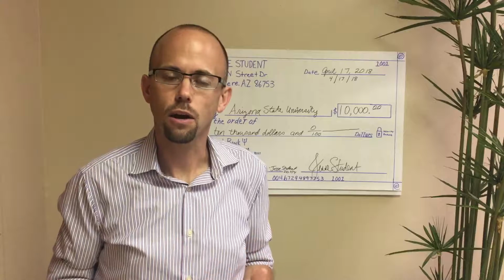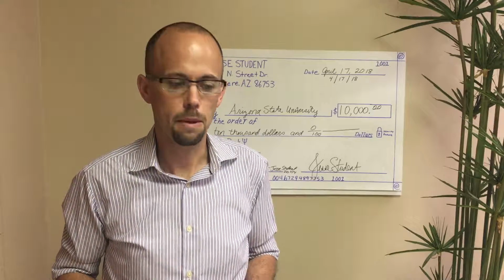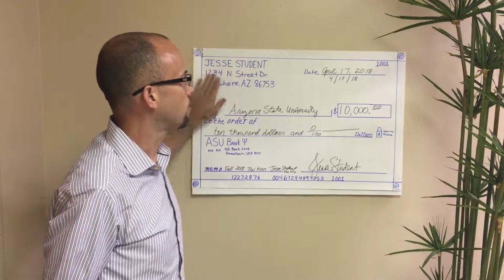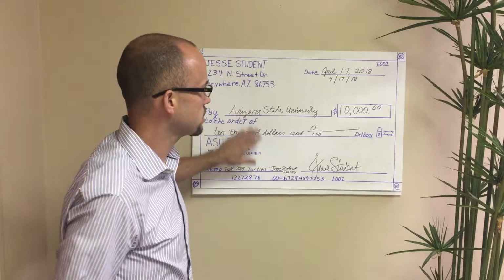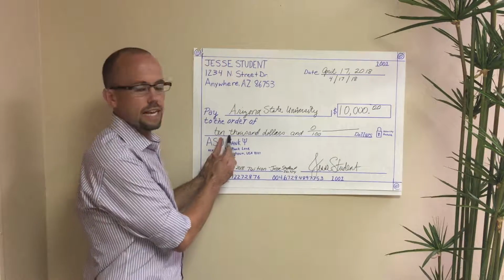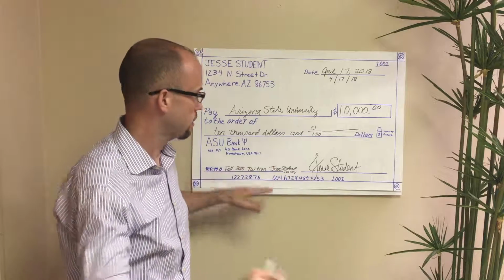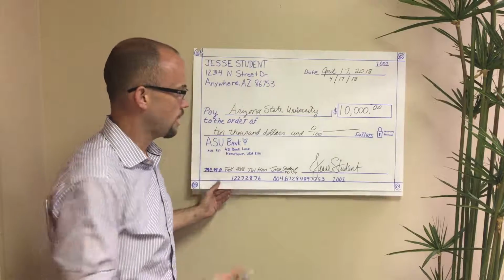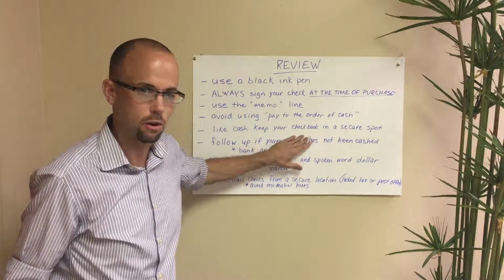Jesse Recker COM453-31293- Project 2 Final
How to Write a Check